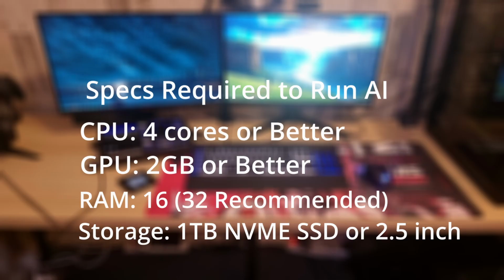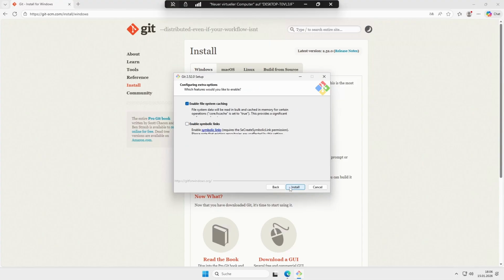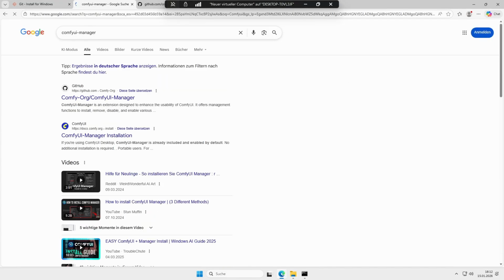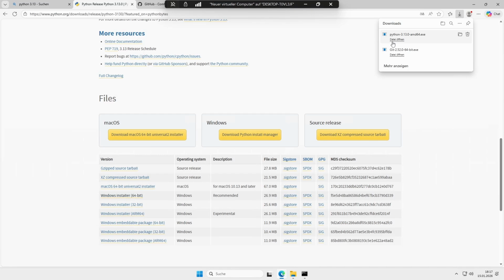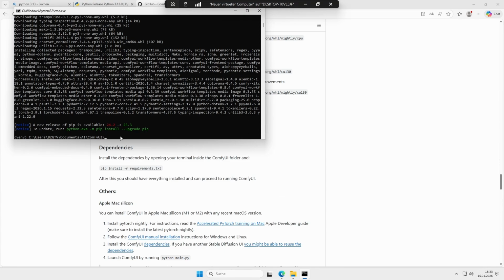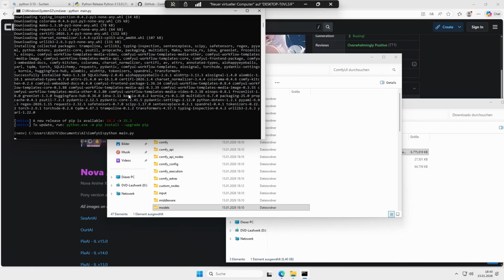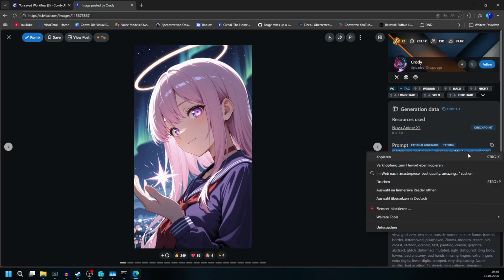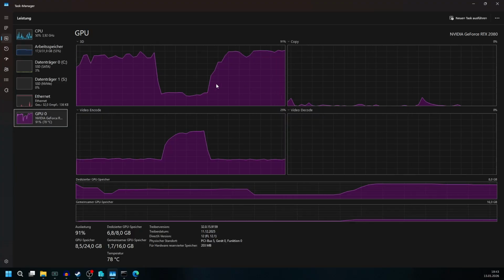Local AI? | How to Run AI locally on your PC!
In this Video I setup comfyui and show you how to generate Images

-Links-

cd venv\Scripts\activate.bat

cd ../

cd AI FOLDER YOU MADE

git clone COMFYUI REPO LINK

cd Comfyui

cd custom_nodes

git clone COMFYUI MANAGER REPO LINK

For the GPU Commands check the Guide

cd ../

if you get CUDA NOT COMPILED ERROR

pip uninstall torch

after its complete

"With Webui acess over network"

python main.py --listen

"Webui with no local network acess"

python main.py

ENJOY YOUR IMAGE GENERATIONS!!!